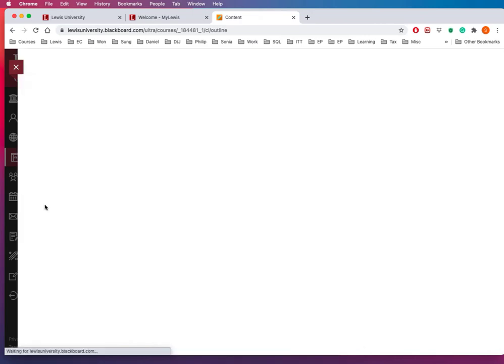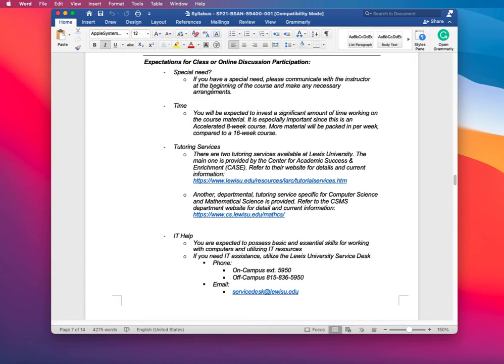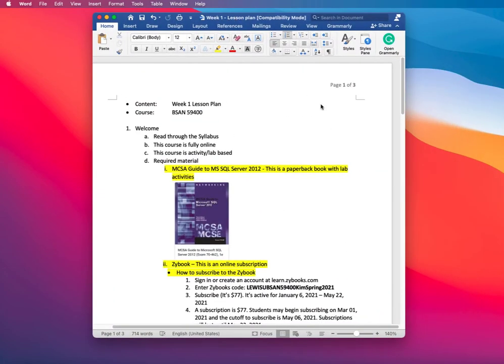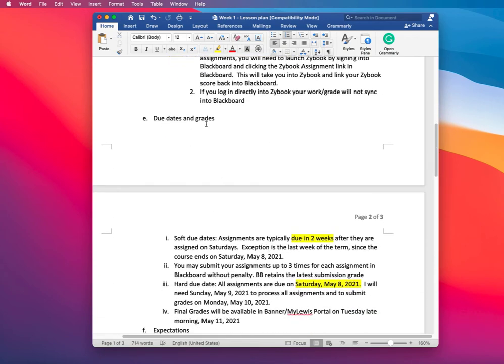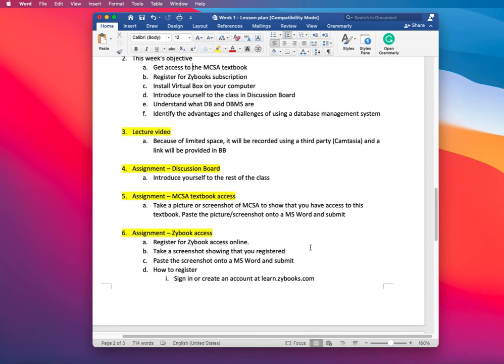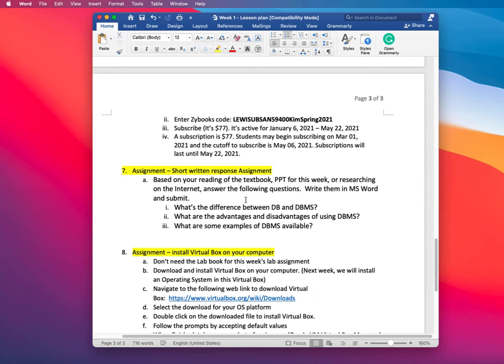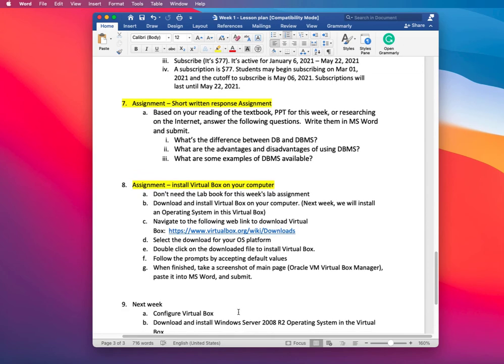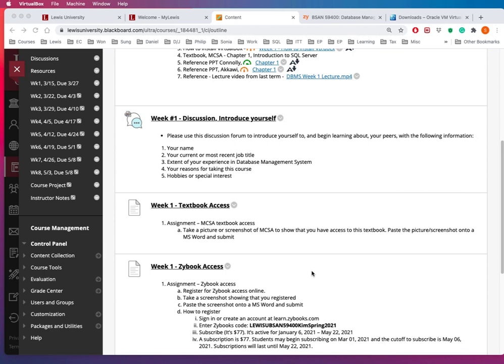DBMS 594 Week 1 Lecture Video